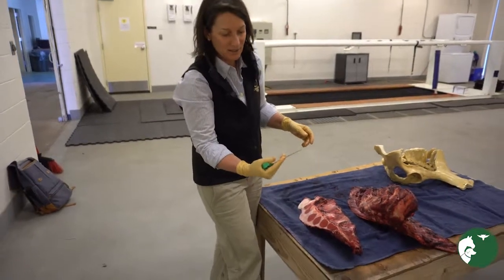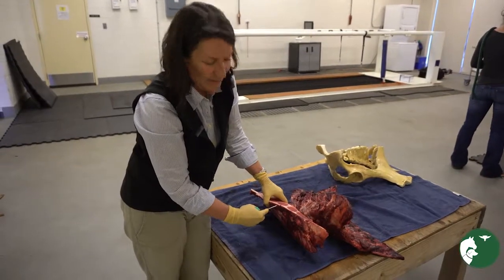How It's Done - CenTrate BMA (Equine)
Learn from Dr. Laurie Goodrich of Colorado State University as she demonstrates the process for completing a CenTrate Bone Marrow Aspirate injection.